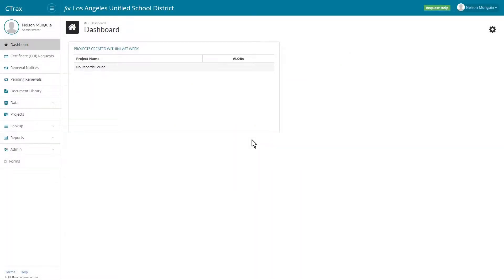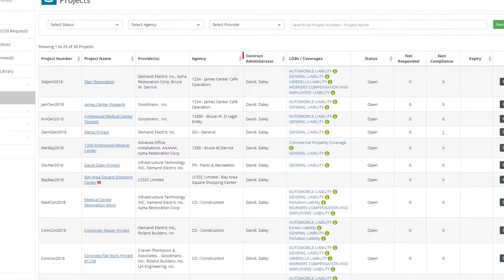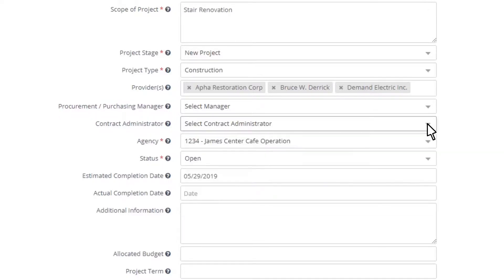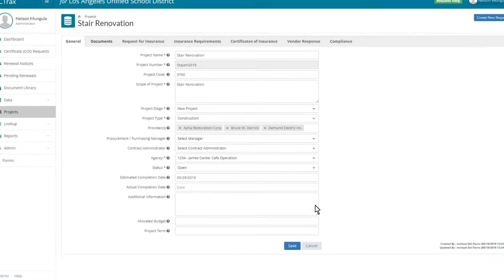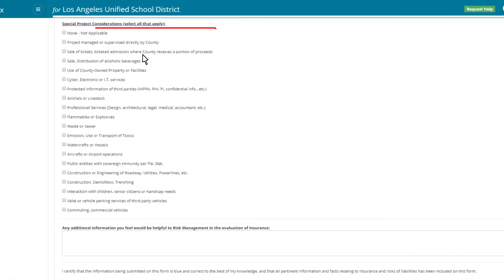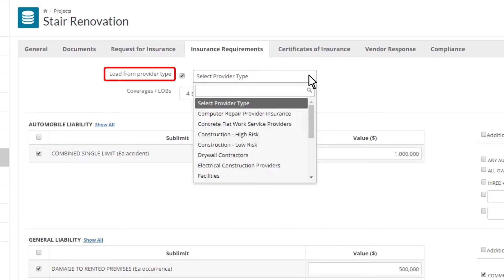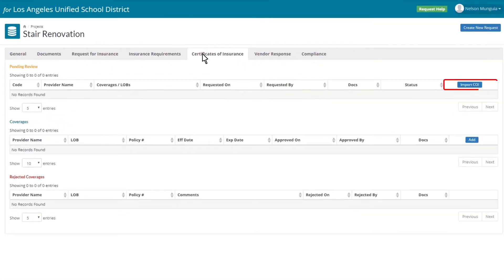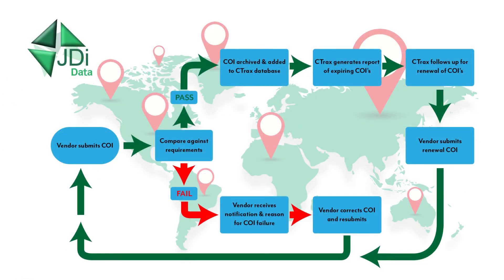How to Create a Project Using CTrax (COI Tracking Software)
This is a Tutorial of How to Create a Project in CTrax.

📂CTrax accurately analyzes insurance compliance requirements by comparing them with vendor certificate limits and identifies exceptions. The CTrax hierarchy structure indexes vendor insurance, contract requirements, additional insured, waivers, and endorsements in a compact database for easy management. This permits companies to easily access multiple certificates of insurance according to vendor types, industries serviced, or types of coverage required.

📂 CTrax provides the ability to immediately find any information needed while reducing hours of work into minutes.

📍 100 W Cypress Creek Rd Suite 1052, Fort Lauderdale, FL 33309

Narrator:

CTrax is a certificate of insurance tracking program that includes an optional management module to manage contract requirements, departmental collaboration, and document depository. CTrax has a framework to create a project, to find parameters required, to issue an RFP or solicitation, gather the certificate of insurance or other documents required to manage the entire project lifecycle.
 The importance of General tab is that the project manager can create and name a new project, add the scope of work in all other required fields. They can also include themselves as a project manager or contract administrator so they are notified whenever something happens in the project.
 CTrax project management includes Workflow and Waypoint management. Additionally, you can use the agency field to associate the project with department division, or agency within your organization. Since CTrax is set to request automatic COI renewals using the estimated completion date and actual completion date allows CTrax to stop the automated email requests to the providers associated with a project once it is completed.
 Once the project is set up the project manager can then attach any compliance-related documentation to the project such as the scoop of work, the entire contract itself, or any other important information. A formal request will be filled out using the insurance requirements tab. You have the ability to set multiple risk factors for the contract that are related to the scope of work which will be included in the request for insurance when it is submitted to risk management.
 Once the project management saves and submits the insurance requirements, the risk department then gets notified of the request for insurance. They will then review the insurance requirements and documents relating to the scope of work to set the insurance requirements by either selecting a provider type of template or by manually selecting the insurance coverages required for the project. When the insurance requirements are set up the project manager or contract administrator will be notified via email that the insurance requirements have been set. They can then download a copy and formally send it out for bid.
 When the contract is awarded the project management can then attach a COI that was submitted and associated with the project. The COI will then be compared against the insurance requirements that were set up to see which of the providers were compliant or non-compliant. CTrax syncs with AM's best interface to verify and ensure quality. Once the Ctrax is uploaded and the project starts CTrax tracks the expiration dates of coverages and will automatically send out an email request to the vendors and contractors for an updated COI.